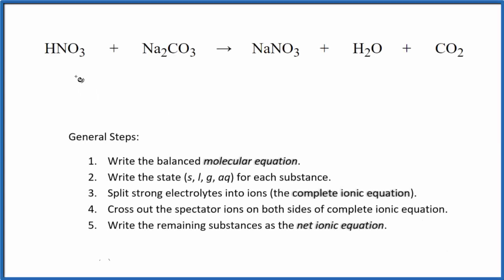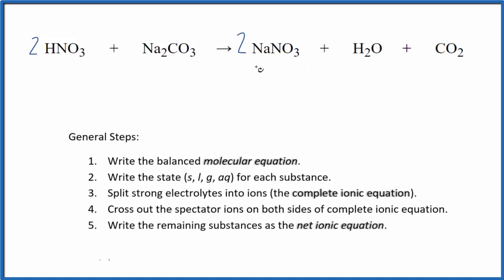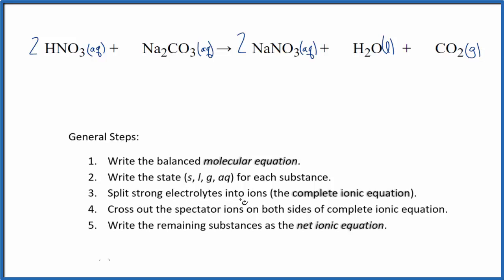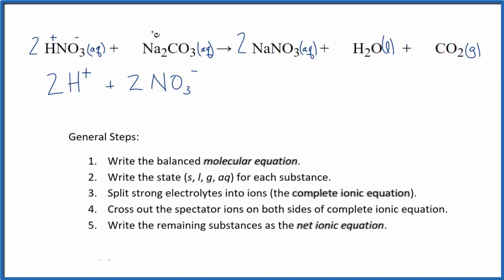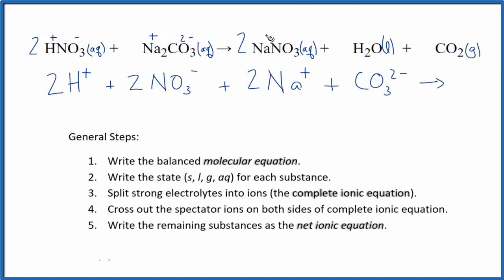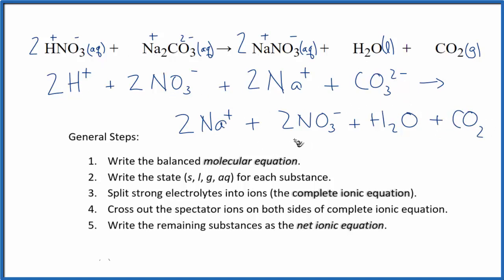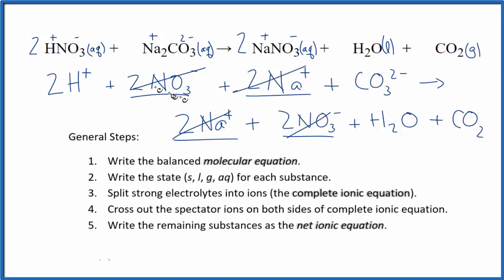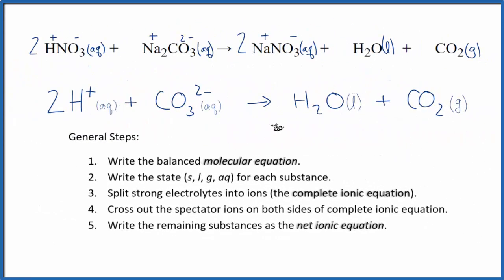How to Write the Net Ionic Equation for HNO3 + Na2CO3 = NaNO3 + H2O + CO2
There are three main steps for writing the net ionic equation for HNO3 + Na2CO3 = NaNO3 + H2O + CO2 (Nitric acid + Sodium carbonate). First, we balance the molecular equation.

Important Skills

More Practice

General Steps:

1. Write the balanced molecular equation.
2. Write the state (s, l, g, aq) for each substance.
3. Split soluble compounds into ions (the complete ionic equation).
4. Cross out the spectator ions on both sides of complete ionic equation.
5. Write the remaining substances as the net ionic equation.